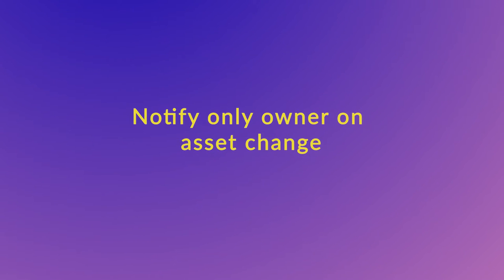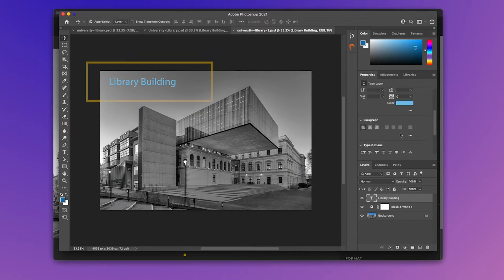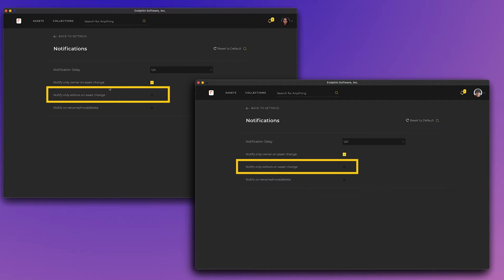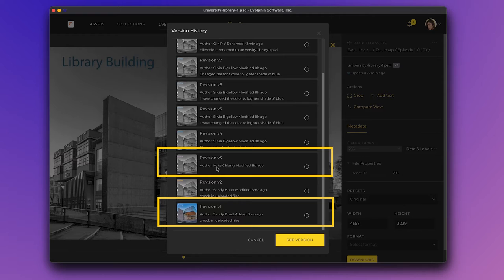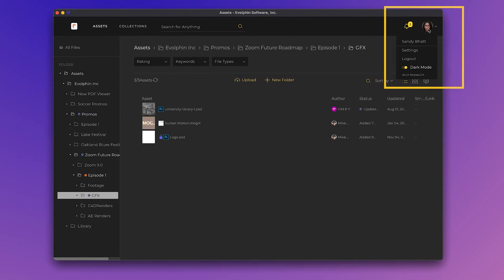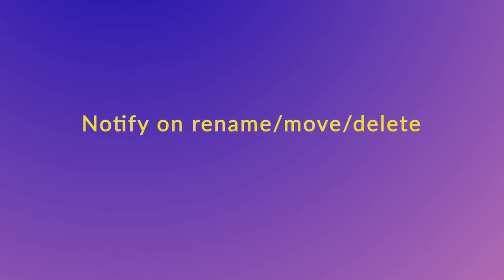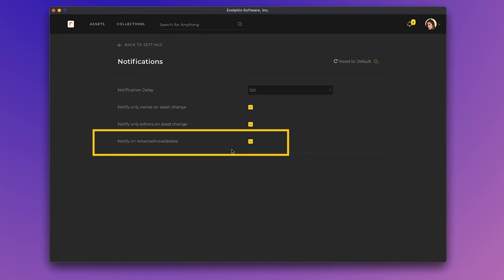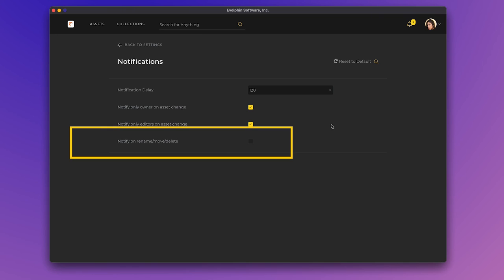New Collaboration Feature in 8.2